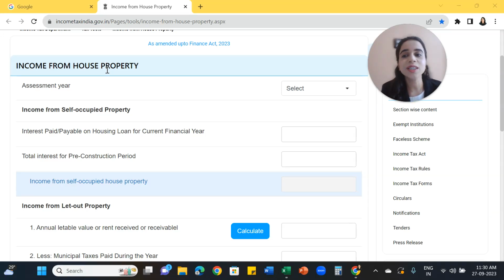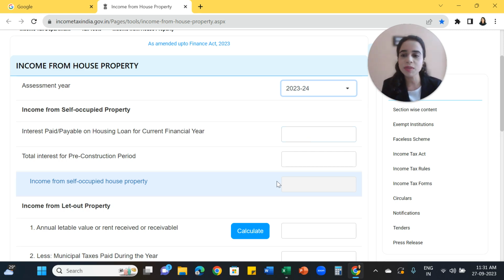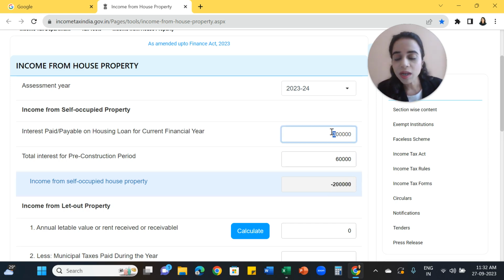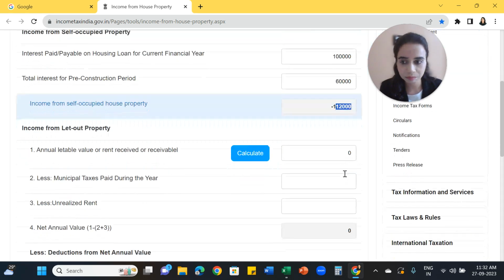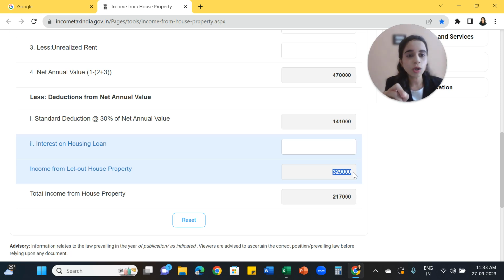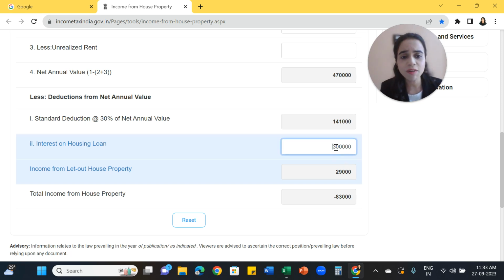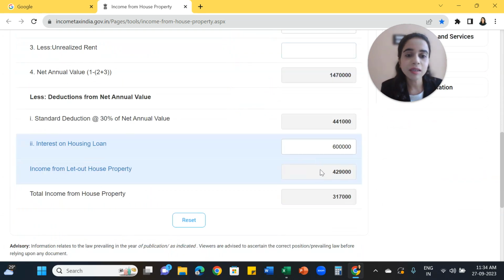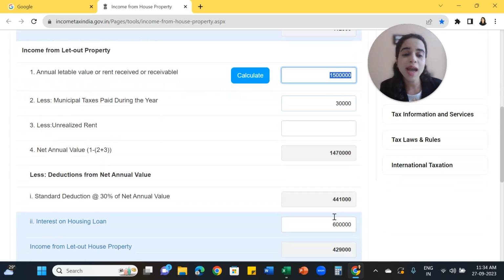What is the real math behind house property income?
"House property income is not just “rent minus expenses”.
This video shows the exact method used for tax calculation.
You’ll understand Gross Annual Value, municipal tax adjustment, and standard deduction.
We also explain how home loan interest fits into the formula.
Clear examples to help you calculate your own numbers with confidence.
If you want money math to feel simpler, Finsage can guide you."

Most companies focus on skills, perks, and pay.
But the truth? None of it matters if your employees are financially anxious.

That’s where Finsage steps in.
We work with organisations to help their teams build financial clarity and confidence
through deep-dive 1:1 coaching, live masterclasses, and ongoing support designed for real life.

Not jargon. Not quick tips.
Just honest, human conversations about money — taxes, savings, EMIs, and everything people are scared to talk about at work.

And when that stress melts away, everything changes:
💡 Focus improves.
💬 Conversations open up.
📈 Retention goes up.

Because financial wellness isn’t just personal — it’s organisational.
And Finsage helps you build both.

✨ Connect with Finsage
Because financial peace should be part of every workplace.

💬 Follow for real, raw conversations on money, mindset & meaning.